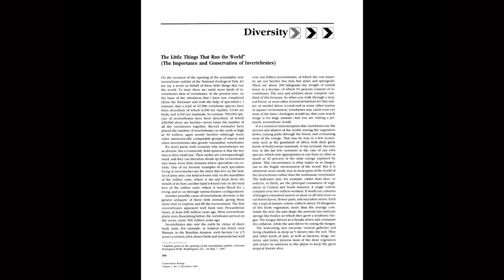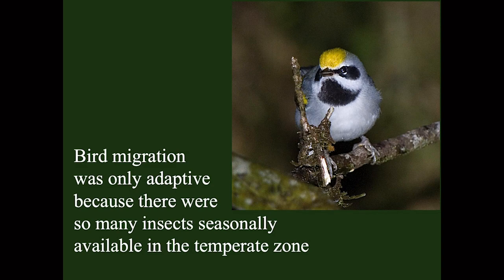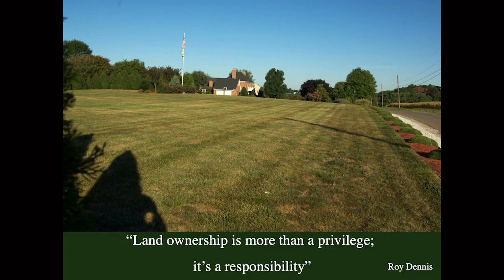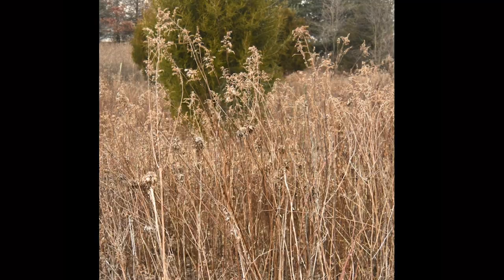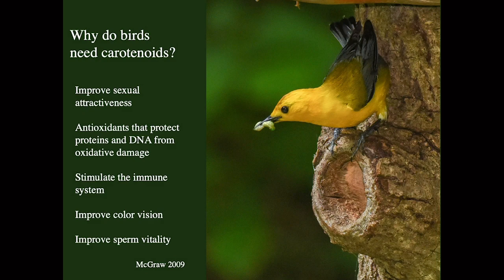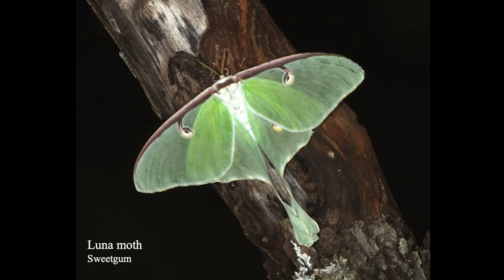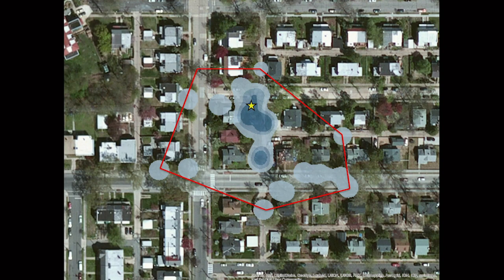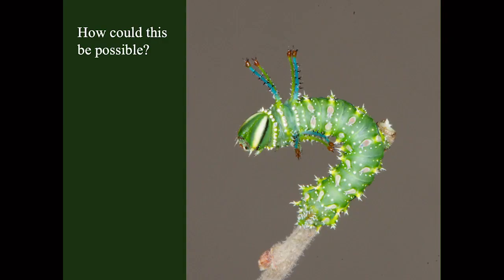Restoring the Little Things that Run the World - Doug Tallamy - 2019 Lakes Convention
2019 Wisconsin Lakes Partnership Convention featured keynote speaker Dr. Douglas W. Tallamy. Dr. Tallamy is a professor in the Department of Entomology and Wildlife Ecology at the University of Delaware, where he has taught for nearly forty years. Dr. Tallamy is the author of the best-selling garden book, Bringing Nature Home: How You Can Sustain Wildlife with Native Plants, and was awarded the 2008 silver medal by the Garden Writers Association. His research demonstrates the enduring connections between plants and the insects that feed on them. Though we may think of these insects as pests, they are in fact critical food sources for native birds and small mammals. Doug argues that we all can “pay it forward” to nature by including many more native plants in our domesticated landscapes, whether at an “up north” cabin or in the middle of Milwaukee; our deeds will be multiplied and eventually will return to us in the form of a more diverse and resilient natural community.